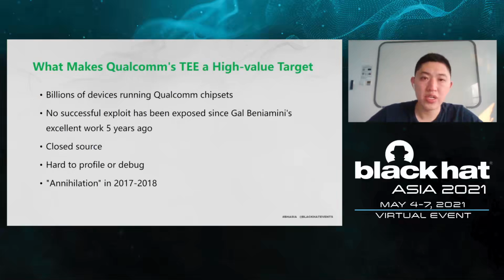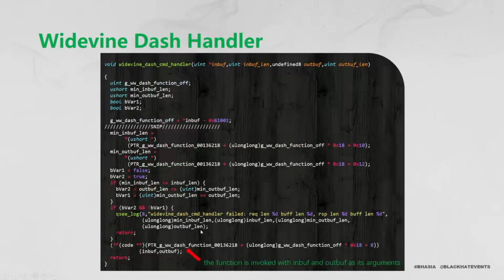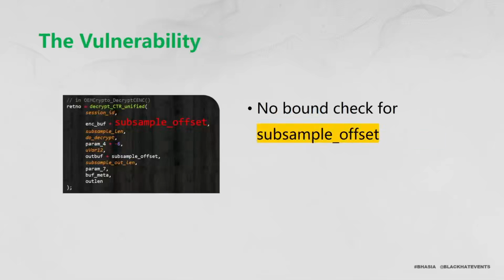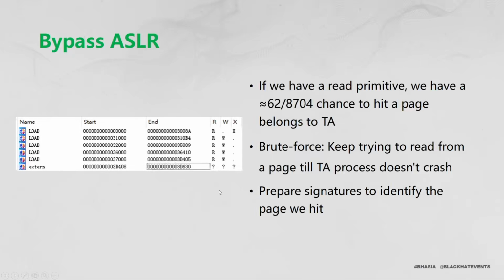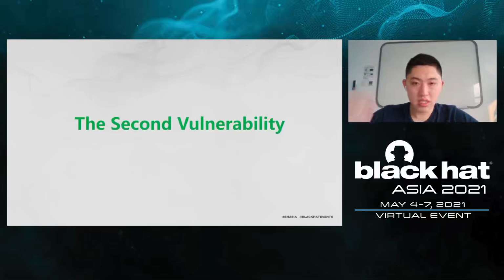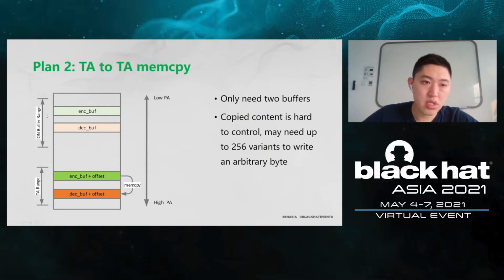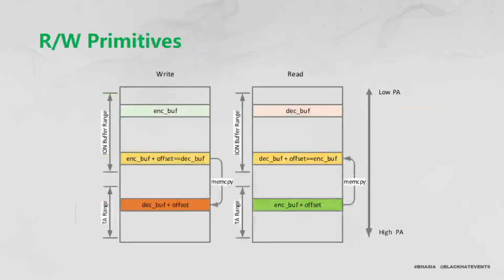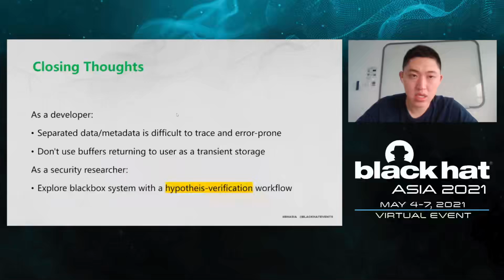Wideshears Investigating and Breaking Widevine on QTEE